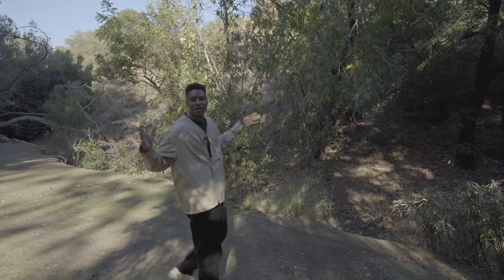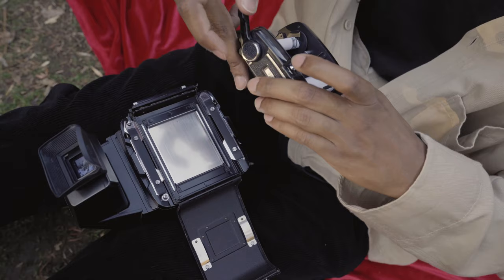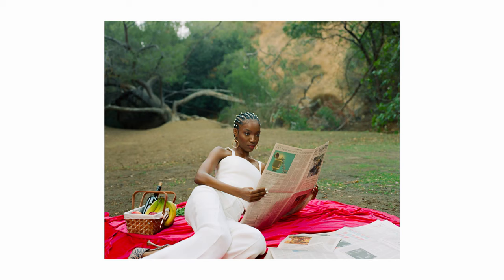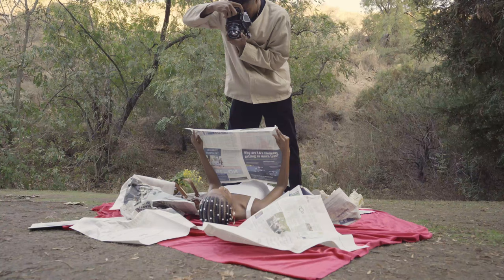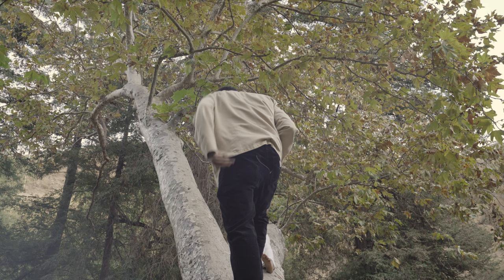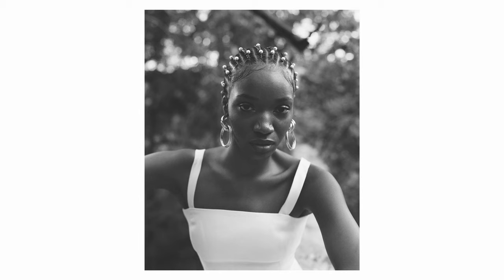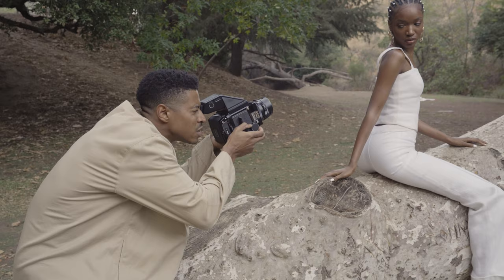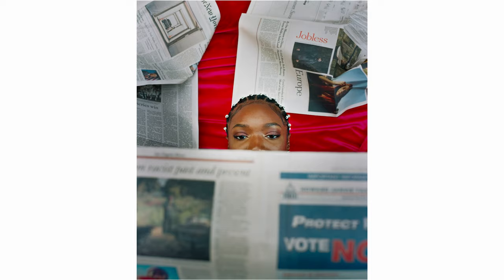Life changing Photography decision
For the first time ever in a photoshoot I used nothing but Kodak Portra 800, and I have to say that I'm pretty hyped on how things turned out. I also will never be planning to begin a shoot during "Golden Hour" moving forward. This was a decision I had to make after dealing with a few inconveniences during this shoot.

Cameras used:
Pentax 67 90mm
Mamiya RB67 90mm

Camera: Julian Singletary